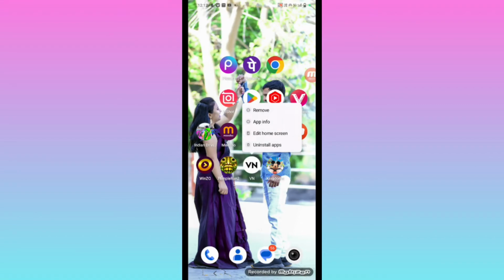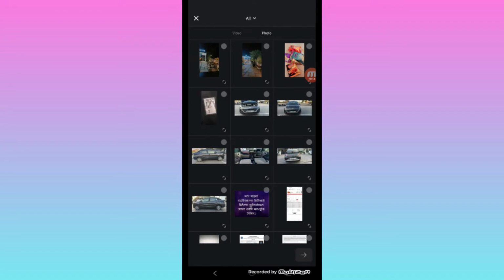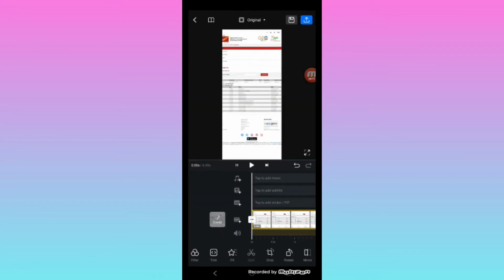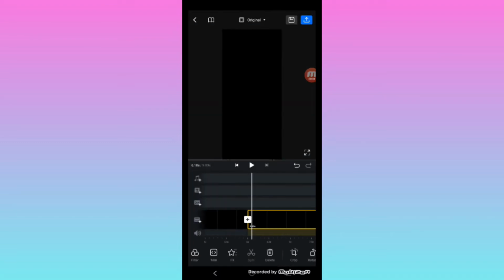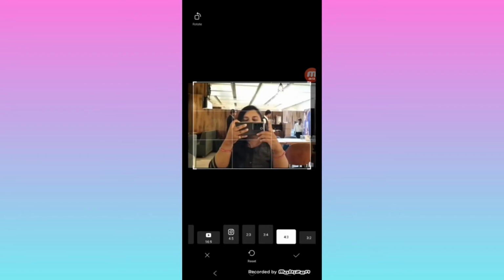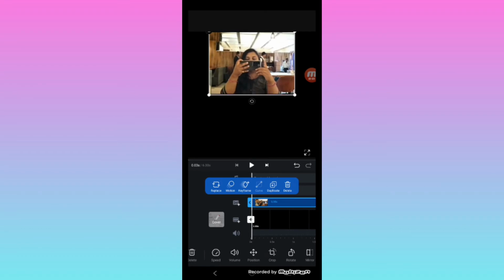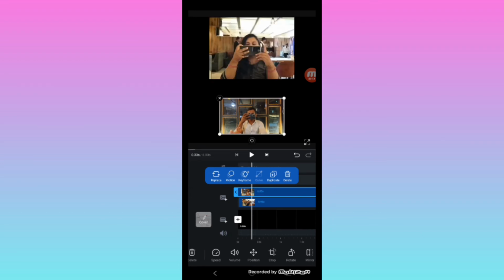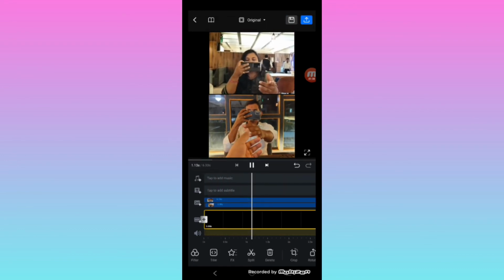YOU ONLY NEED THIS VIDEO 🎬❤️| Instagram viral two layer video editing from VN app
How to make two layer video
Instagram viral two layer video
two layer video kaise banaye
Instagram two layer video kaise edit kare
VN app se video kaise edit kare
how to edit two layer video from VN app